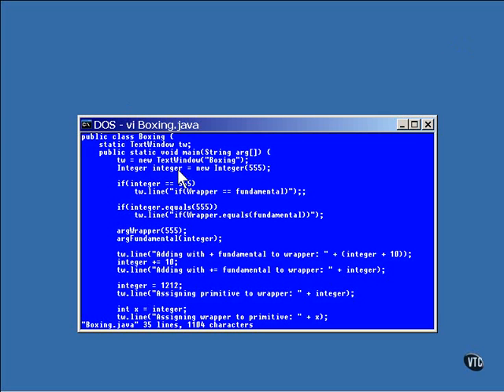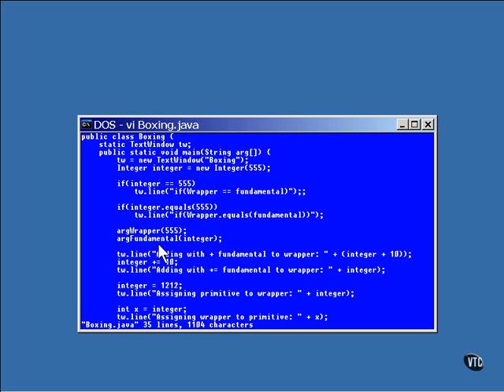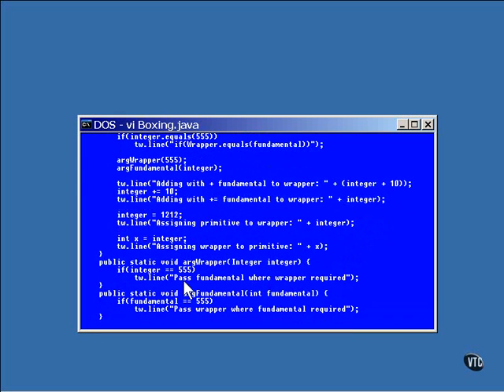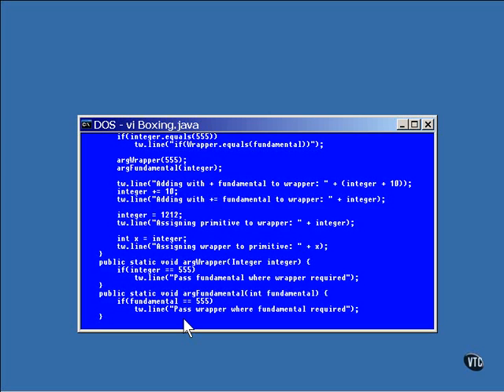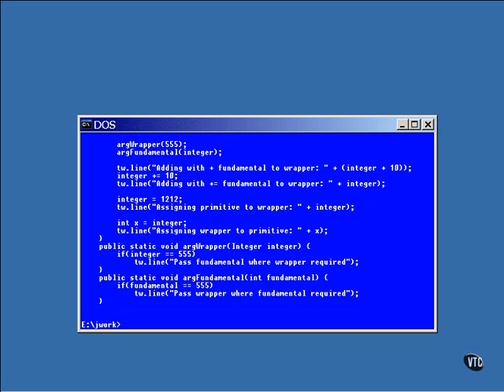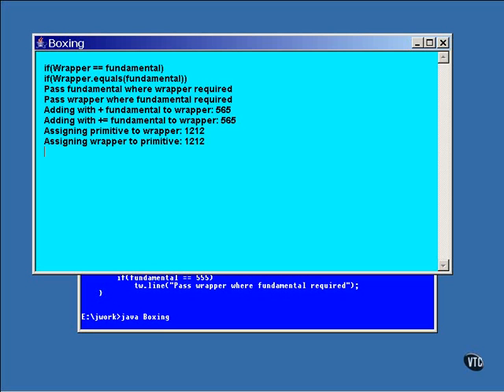Lesson3 Boxing & Unboxing | Certified Programmer for Java